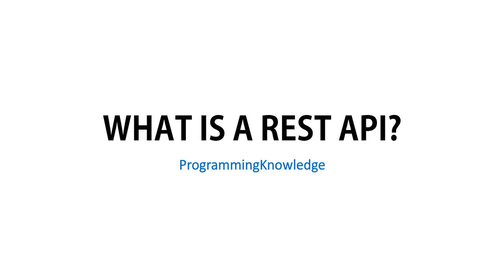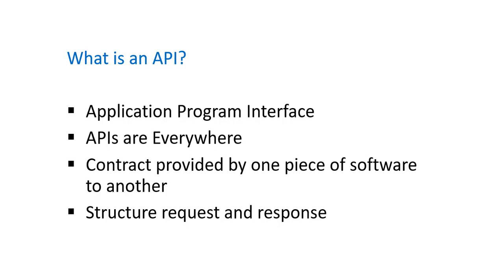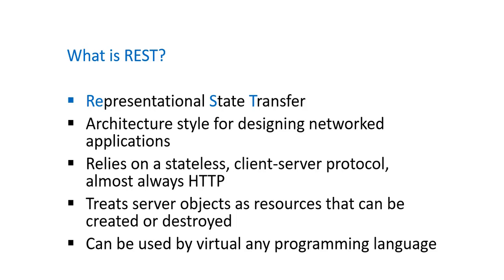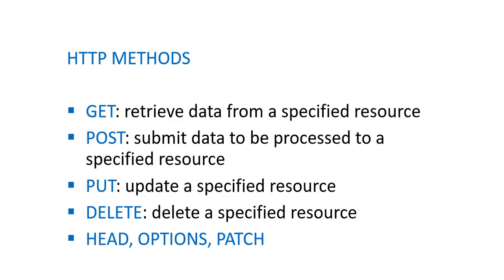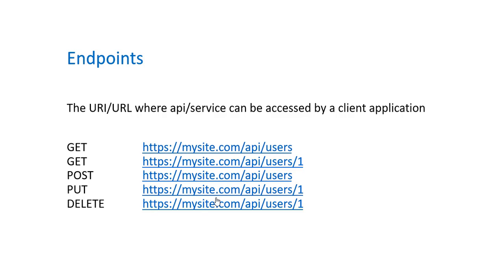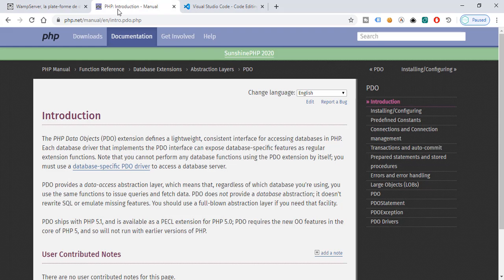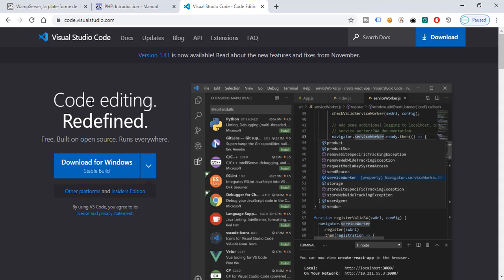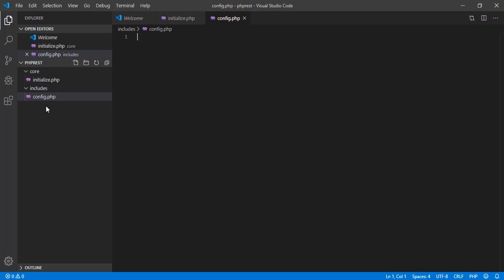PHP Laravel Tutorial for Beginners - Introduction to Laravel framework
Welcome to this course on PHP Laravel Tutorial for Beginners. This video provides an Introduction to Laravel framework.
Laravel is one of the the most popular option among PHP developers these days. In this course you will  Learn the basic concepts,  functions that you will need to build fully functional programs with the popular framework, Laravel. Laravel is a Full stack framework.